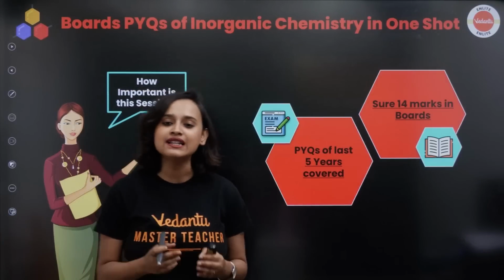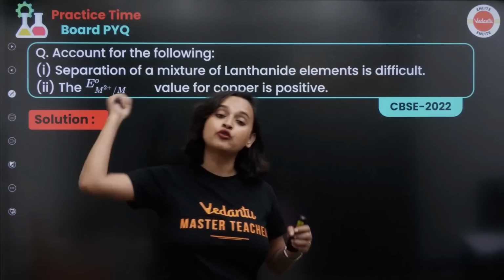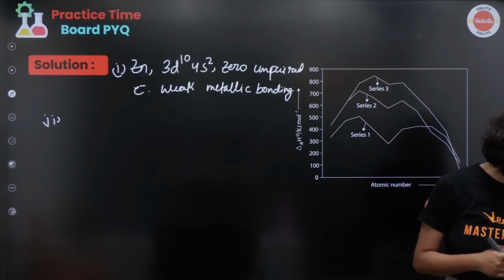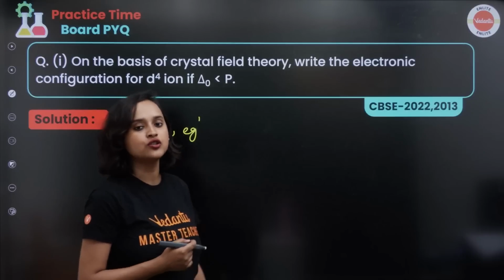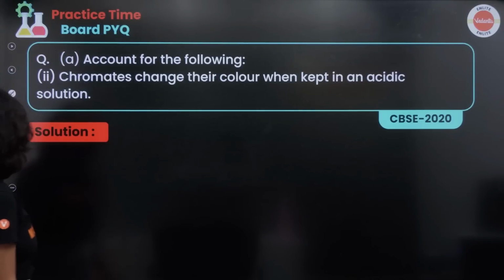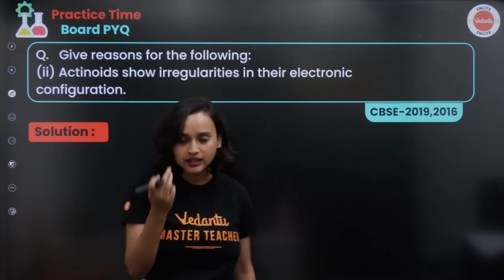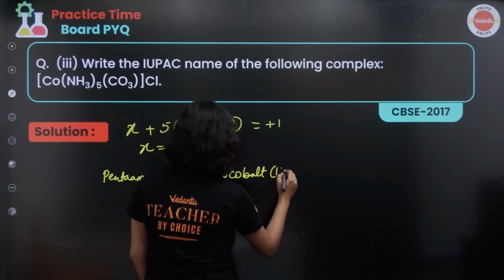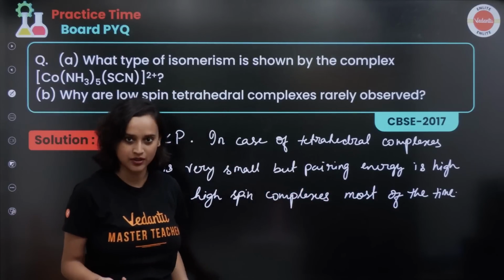Inorganic Chemistry Board PYQs in One Shot | Class 12 Chemistry | CBSE Boards | JEE English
Inorganic Chemistry Board PYQs One Shot | CBSE Boards | Nabamita Mam | JEE English

Inorganic chemistry is very important for Boards as well as JEE Exams so if you want to boost your inorganic chemistry marks this video is for you.
for more such amazing sessions.

✔📚Legend Class 11th PCM - Playlist | IIT JEE 2024 (Main & Advanced) | Physics, Chemistry & Maths | Vedantu Enlite - Playlist

✔📚Legend Class 11th PCB - Playlist | NEET 2024 | Physics, Chemistry & Biology | Vedantu Enlite - Playlist